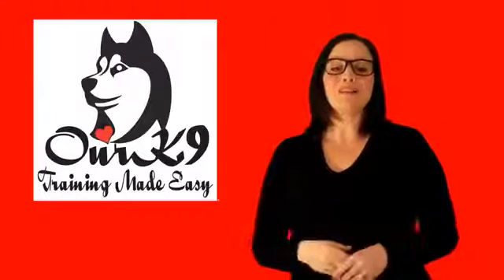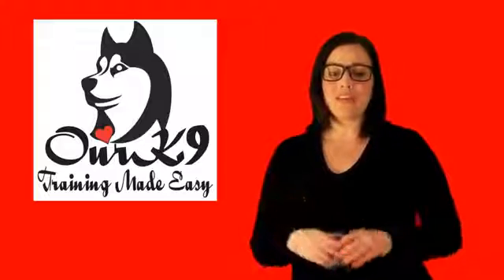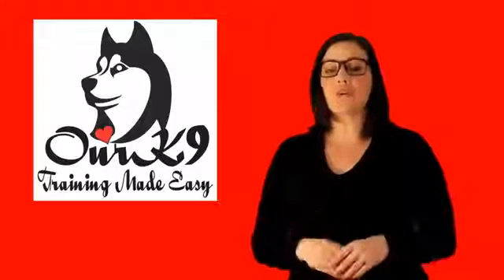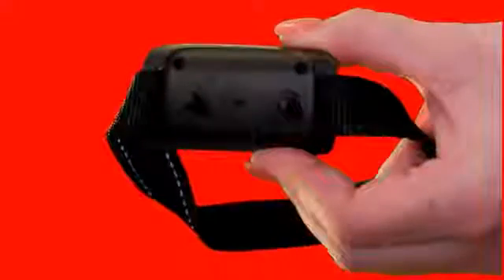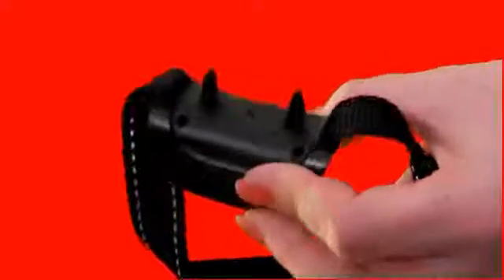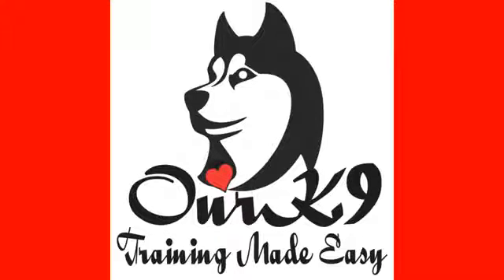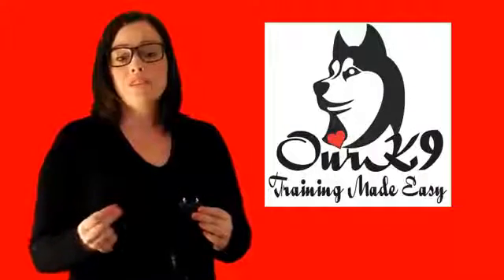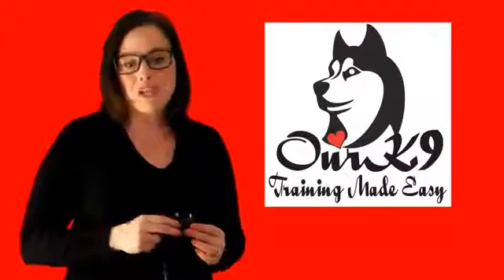How to Test Your Our K9 Garnet Bark Collar Correctly